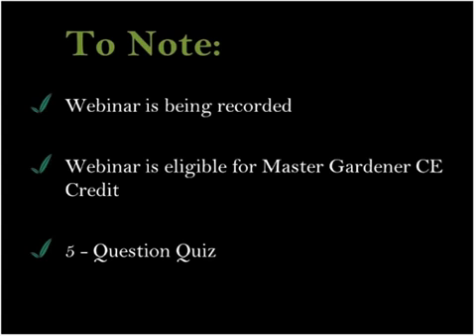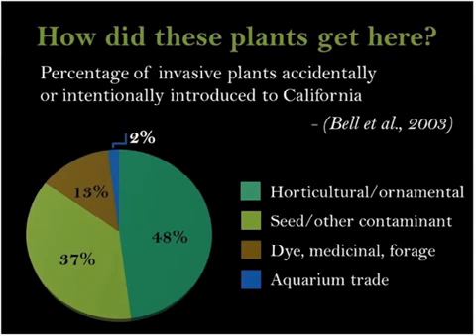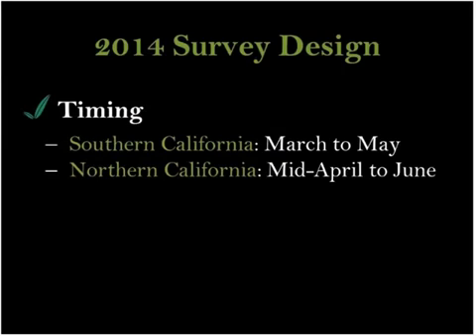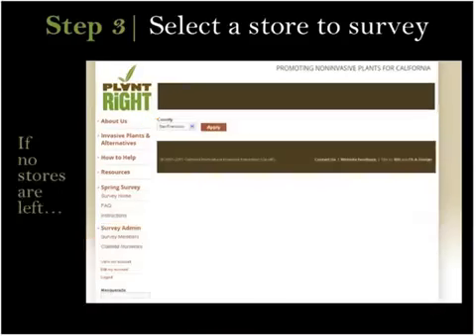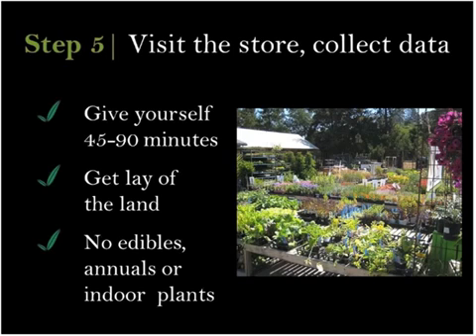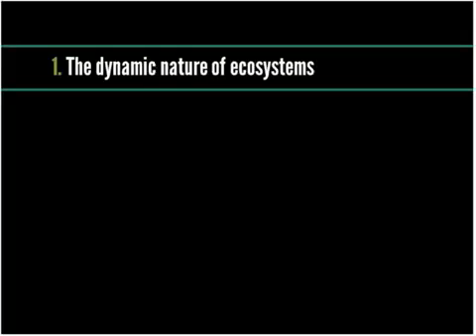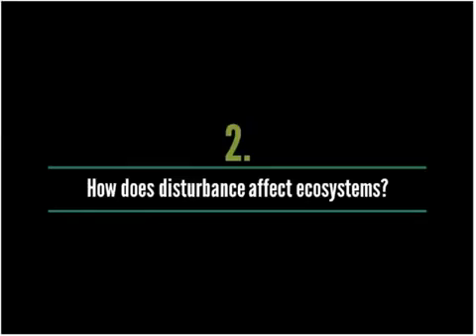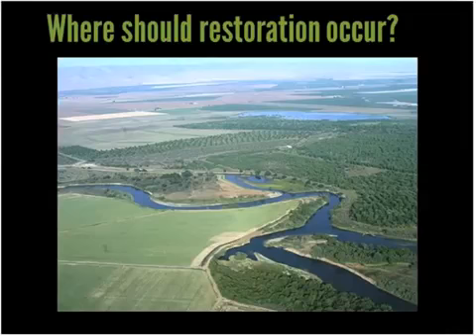2014 PlantRight Nursery Survey Webinar Recording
This video is a recording of PlantRight's 2014 Invasive Plants Webinar, which was held on April, 16th. Watching this video is a prerequisite for new volunteers who want to participate in PlantRight's 2014 Spring Nursery Survey.  The webinar includes background on invasive plants, a feature presentation by Christiana Conser about the ecological context of plant invasions and habitat restoration - and training for how to complete the survey as a volunteer.